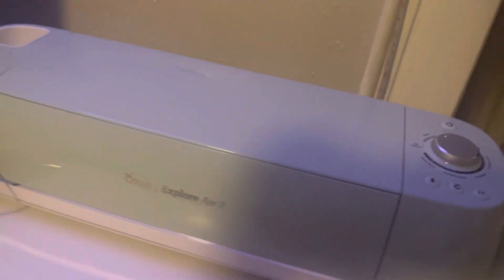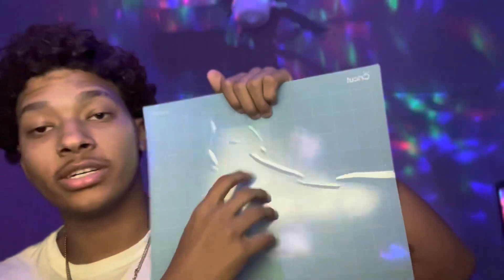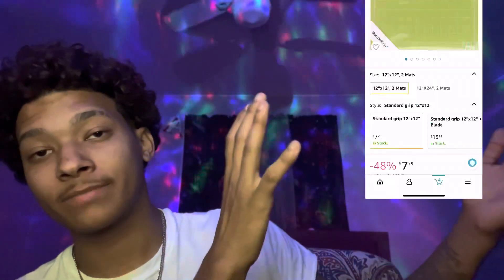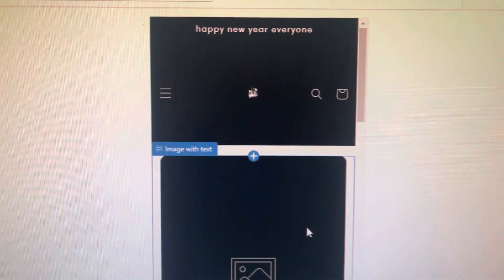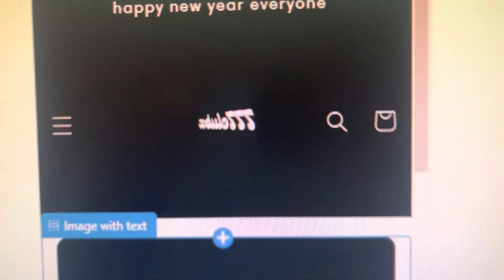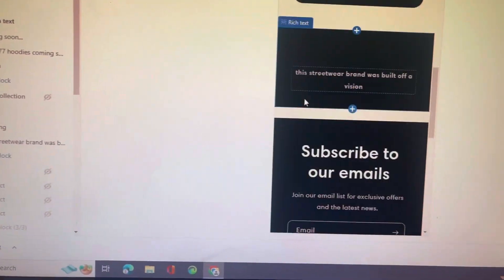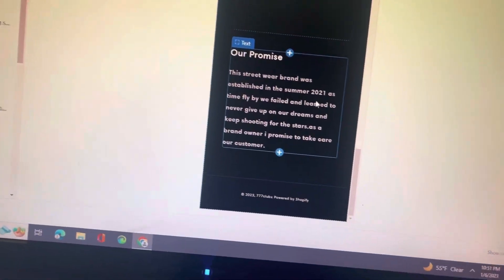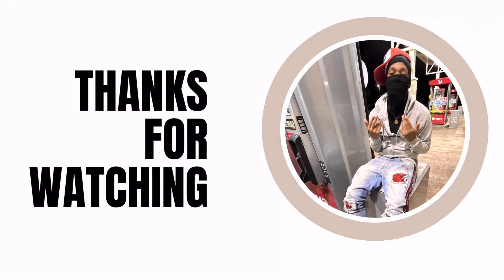The Start of my clothing brand#youtubeshorts